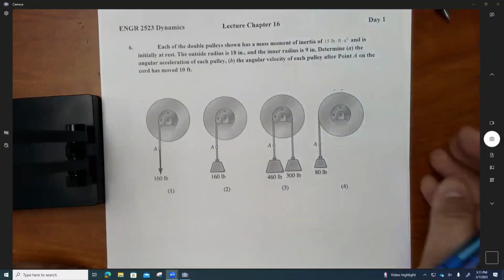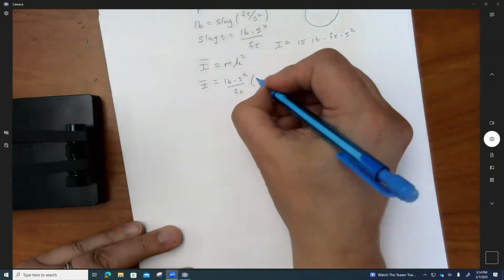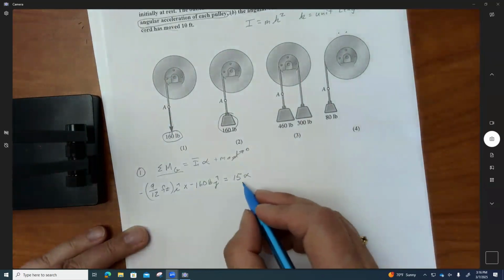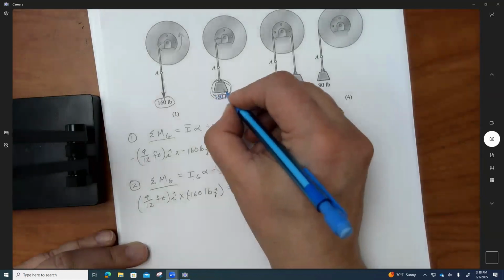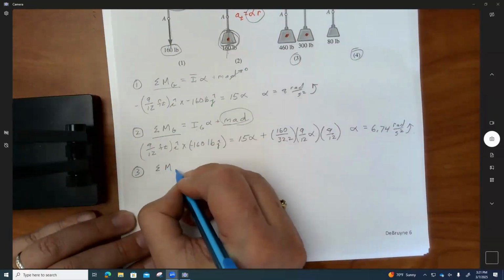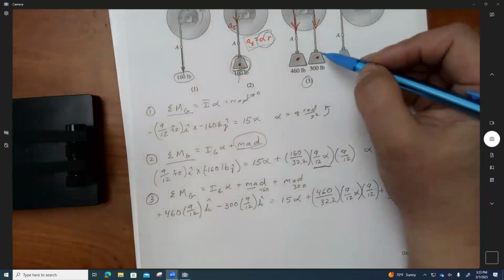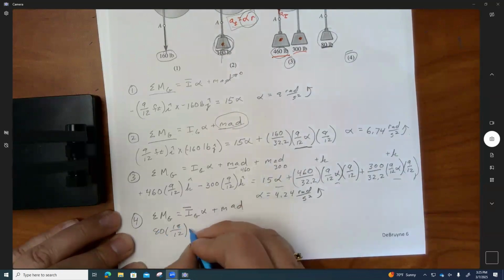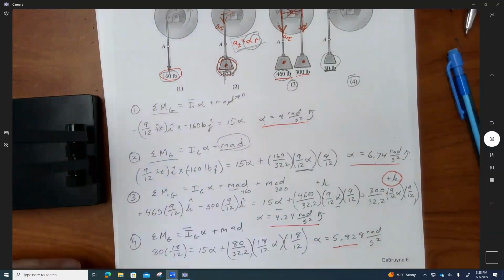Chapter 16 Pulley problem